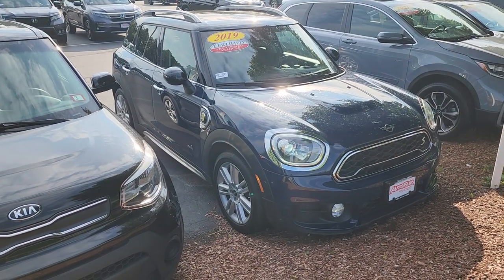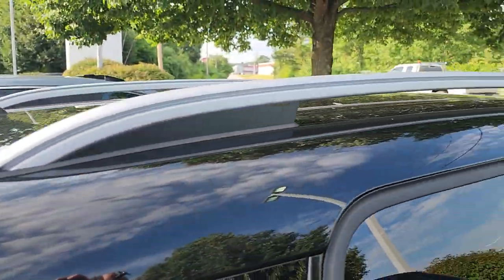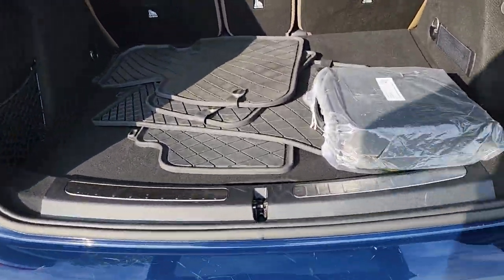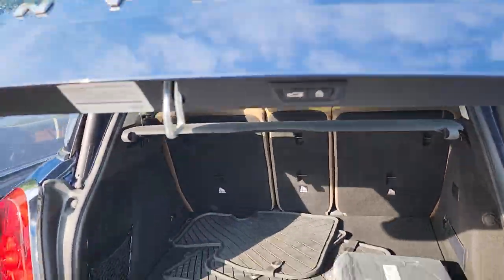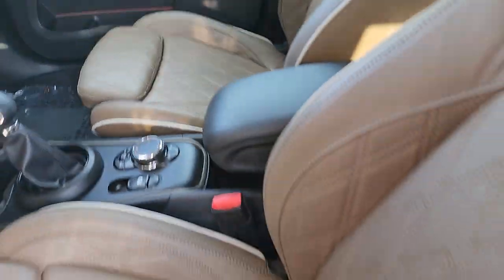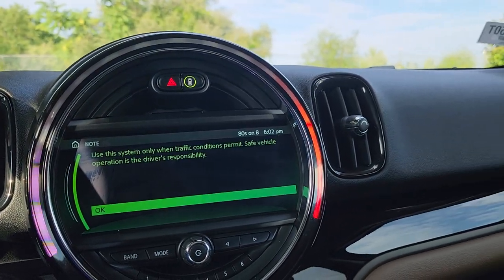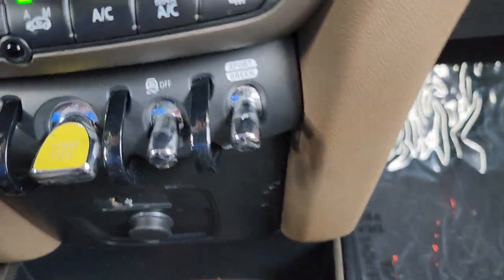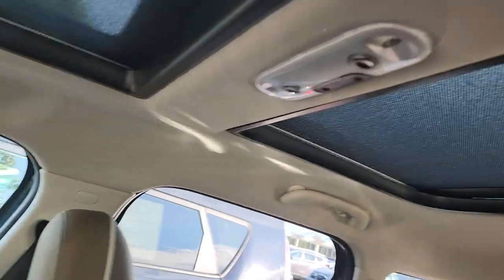Kyle, check out this unique e-Countryman!